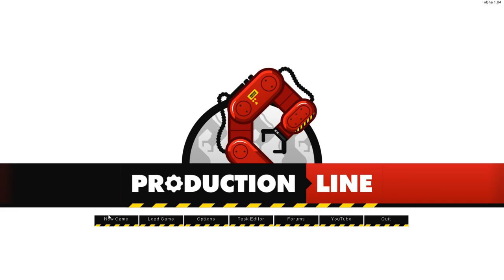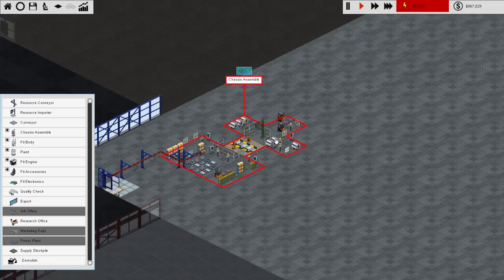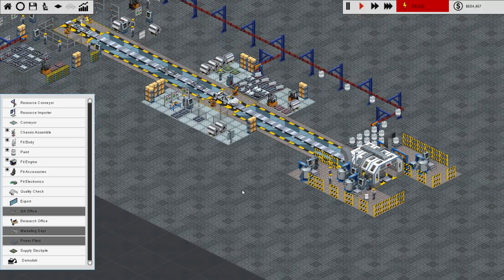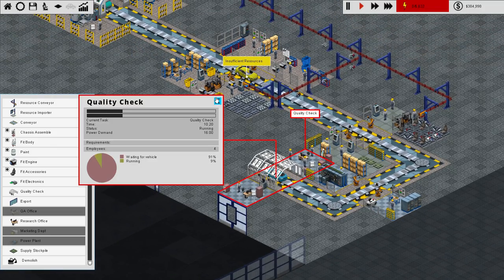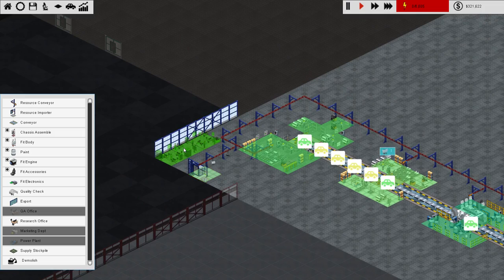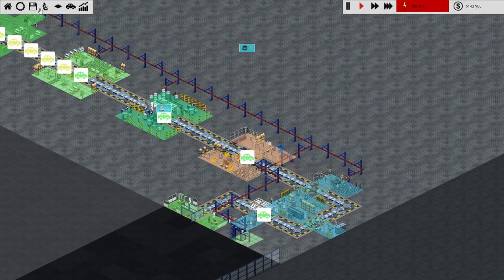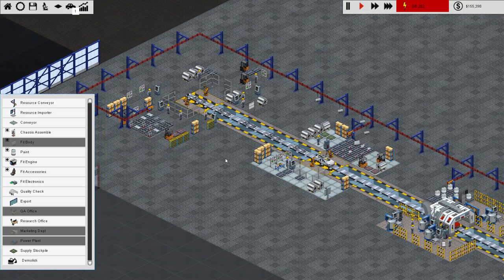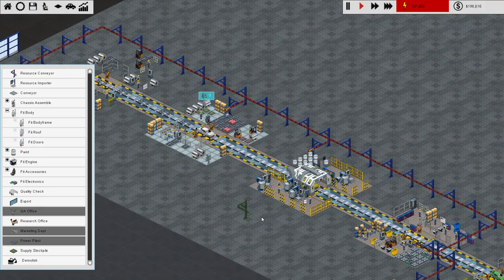Production Line Ep#1: Automated Automobiles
Bentham finds himself thrown into the deep end of the car manufacture industry, with nothing but a massive warehouse and a small loan of a million dollars to build his business.

Production line is the latest game from the one-man Positech Games, developer of Democracy, Gratuitous Space Battles, Big Pharma and more.

Current version: Alpha 1.04